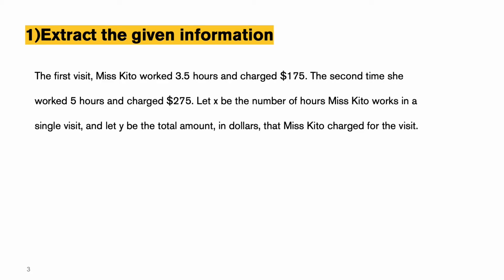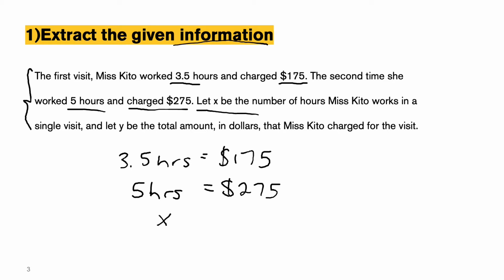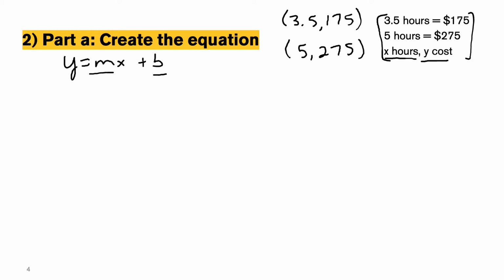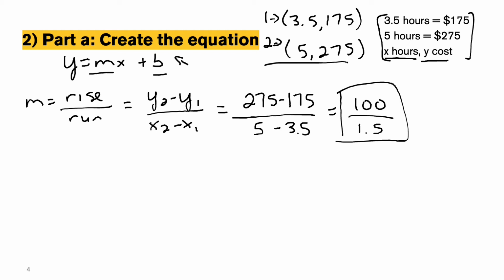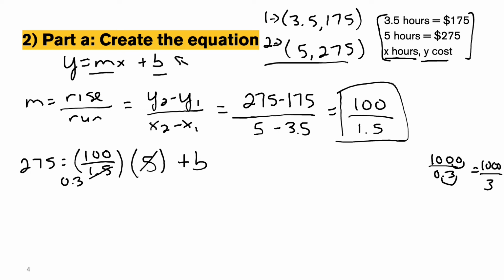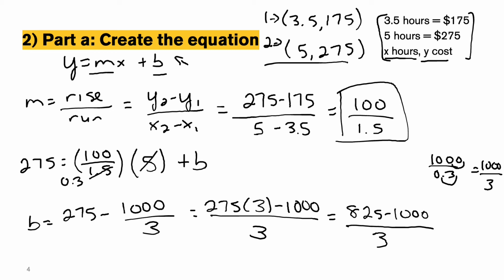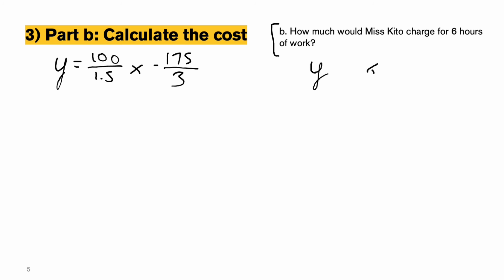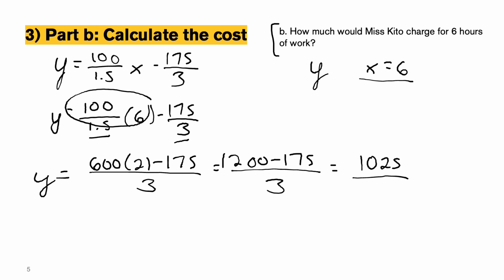Solving Problems Involving Linear Equations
Here we solve problems which require use of multiple equations to arrive at the answer